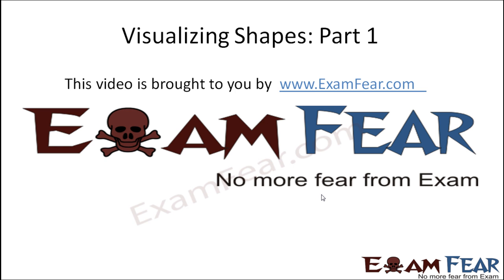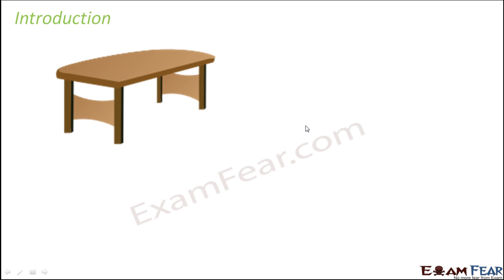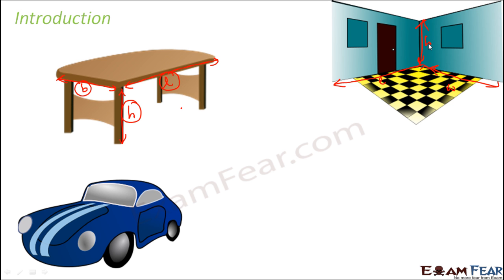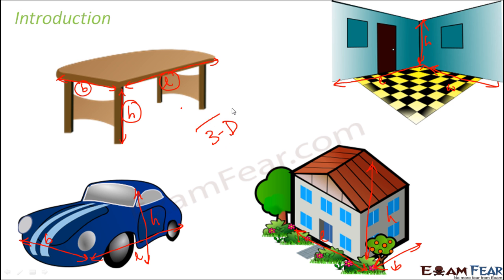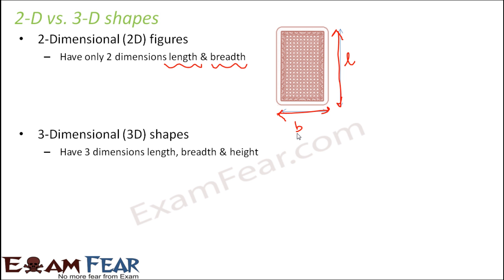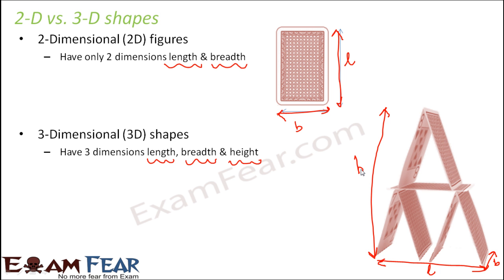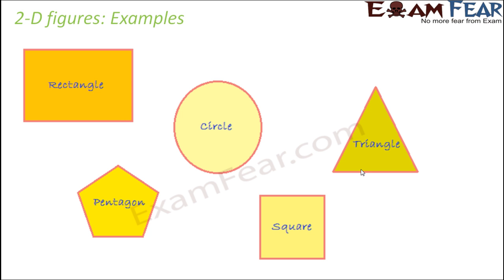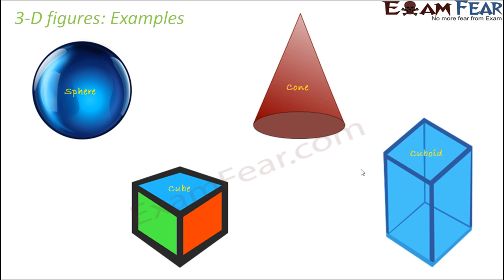Maths Visualizing Shapes part 1 (Introduction) CBSE Class 8 Mathematics VIII